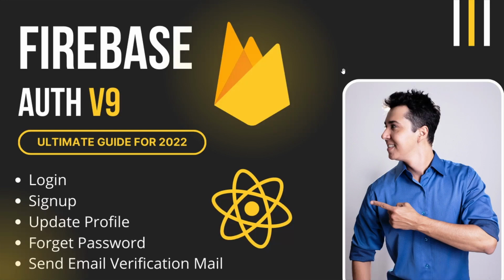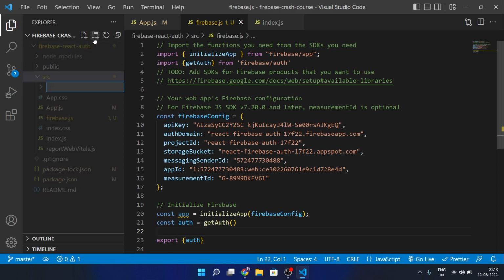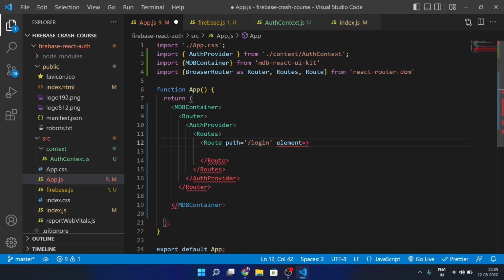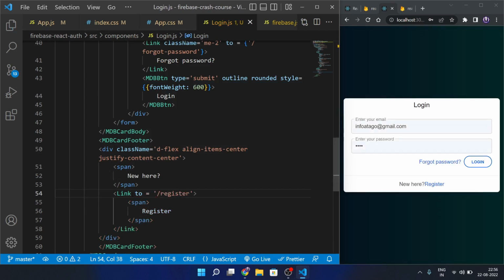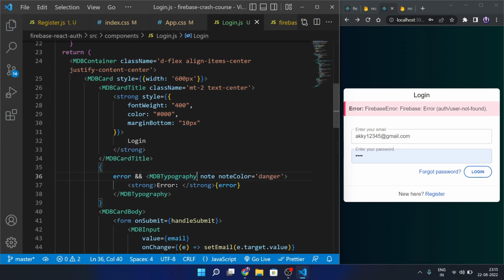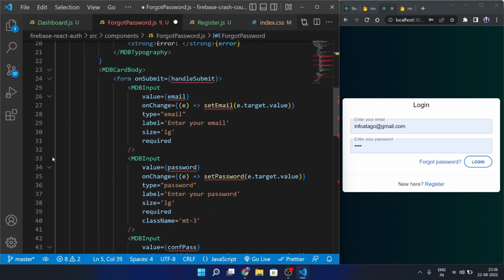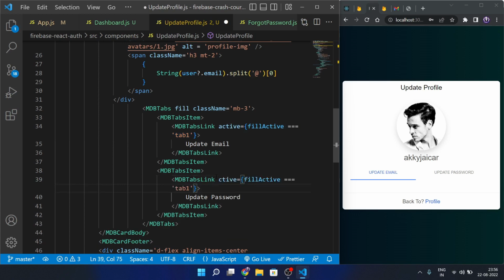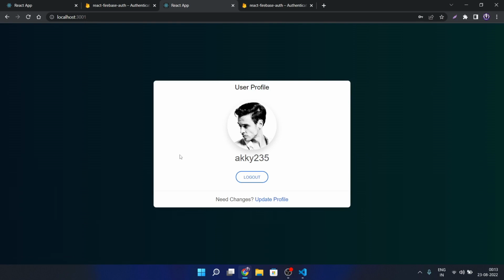1/4 - Firebase Crash Course v9 | Firebase Authentication with REACT , Context API, Private Route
1/4 - Firebase Crash Course v9 | Firebase Authentication with REACT , Context API, Private Route
Firebase crash course is the ultimate guide for 2022. This is the very first part of the series in which we build full fleged authentication system using firebase. We shall learn the integration of Context API and Private route creation.
🧠Concepts Covered
✔ Firebase Console Setup and Configuration
✔ Firebase Auth integration

Timestamps
00:00:00 - Intro
00:01:27 - Demo
00:09:20 - Firebase Console Setup
00:16:20 - Firebase Integration in react
00:18:54 - AuthContext Creation
00:22:09 - Adding auth services

In hurry

📚Material/References
For google Fonts